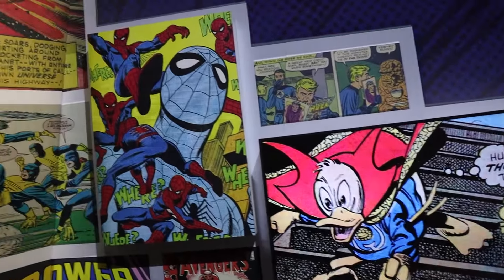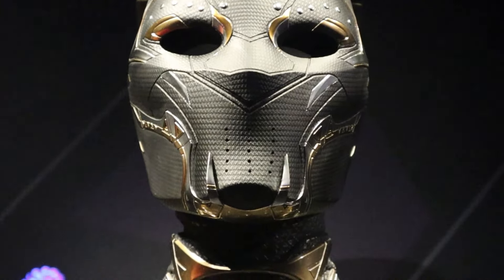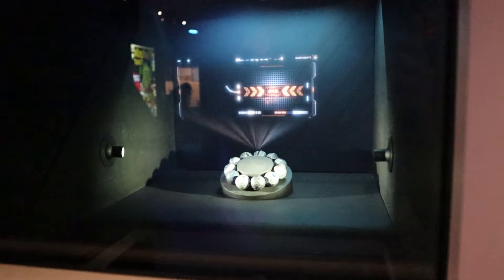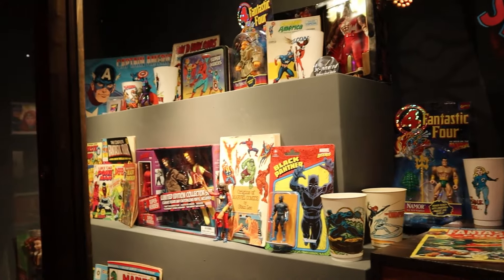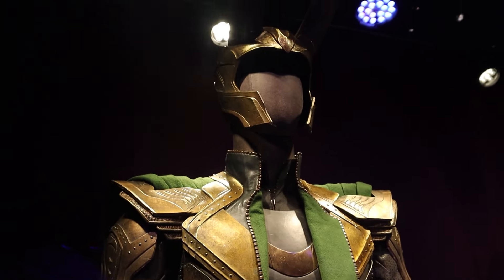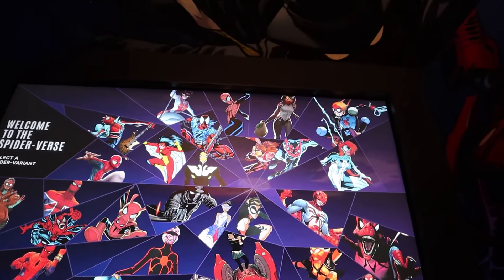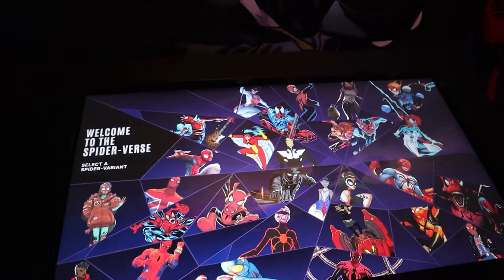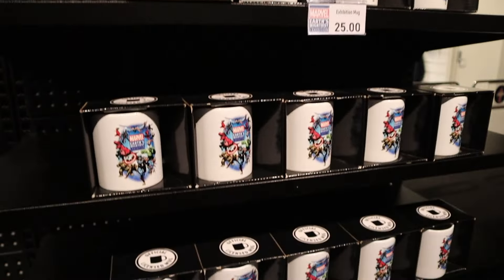Marvel Earth's Mightiest Exhibition! - Jylari Vlogs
This exhibition was AMAZING! I'm so glad I managed to see this showcase of fantastic Marvel pieces before it's gone. Join me as I show some of my many favourite moments from this exhibition including some screen used costumes!